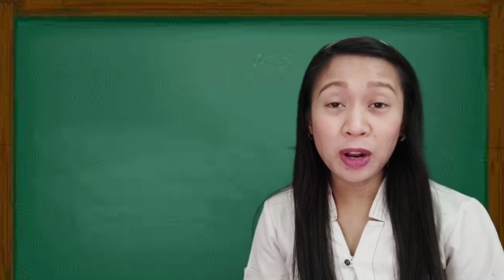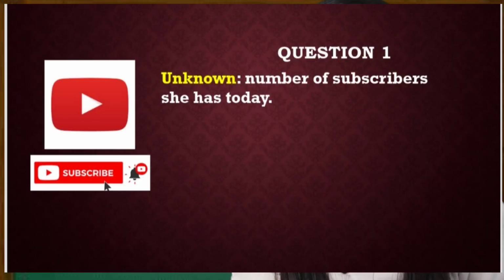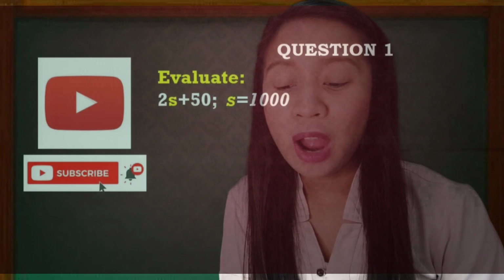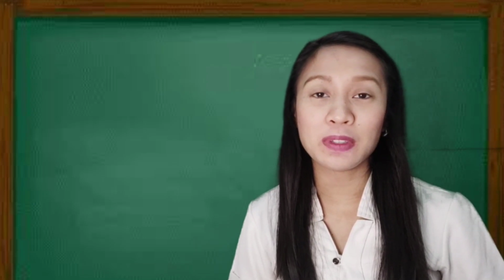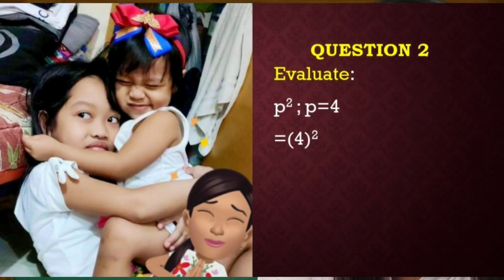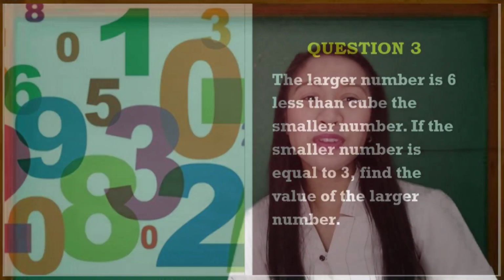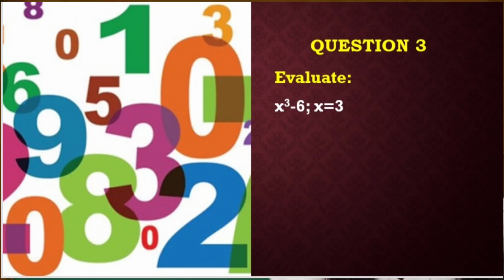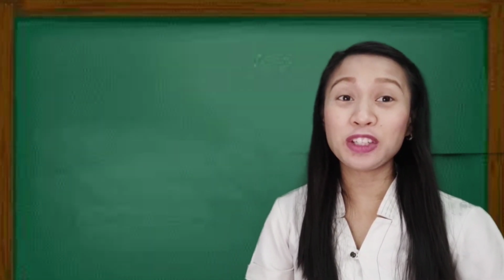Solving Problems Involving Algebraic Expressions